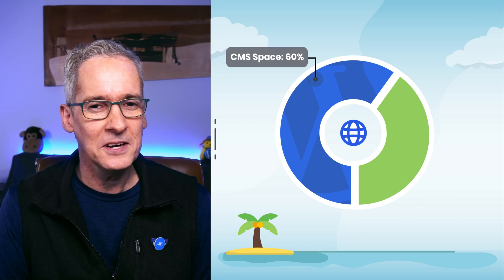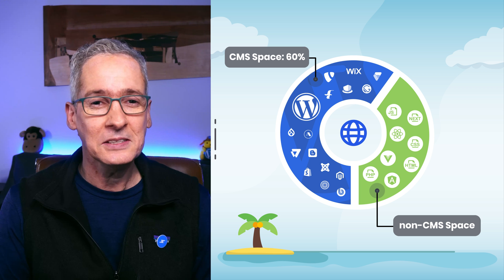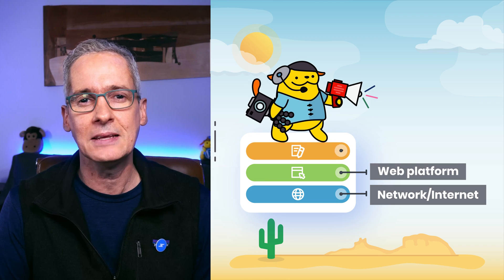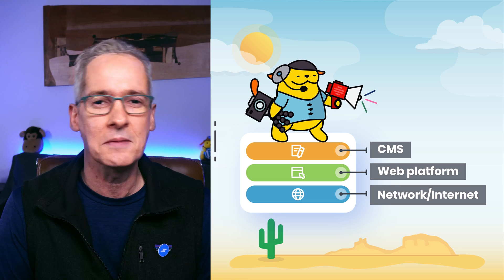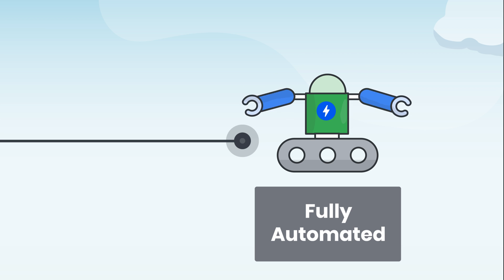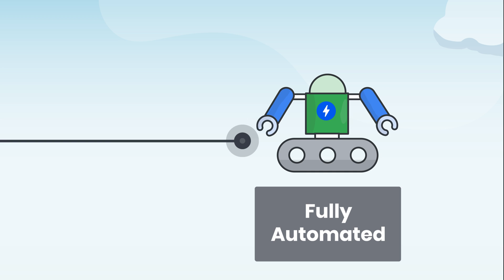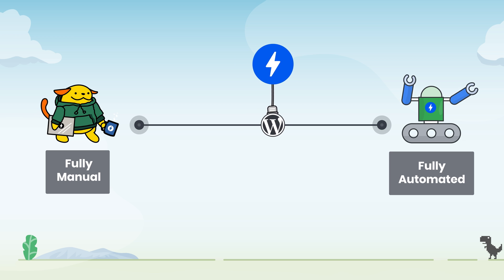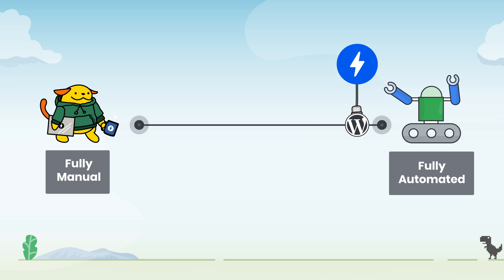AMP for WordPress: How to enable AMP on a CMS like WordPress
In the previous episode we learned about AMP as a cost-effective tool to help everyone to achieve their Core Web Vitals and Page Experience goals. In the next step in our journey we ask the question: what is the best approach to enable AMP content creation in WordPress in a way that is smoothly integrated into the standard content creation and publishing of the platform?

Hope this episode was useful to you and we are looking forward to engaging with you on the next one.